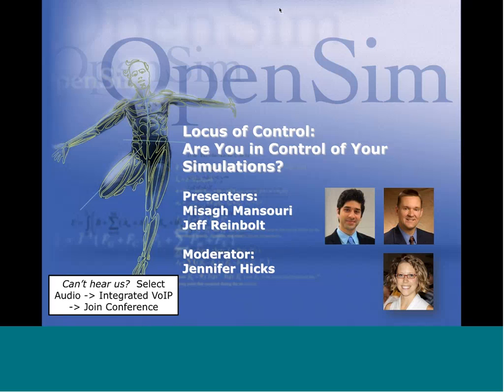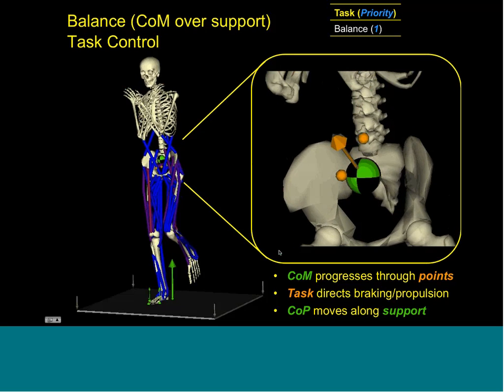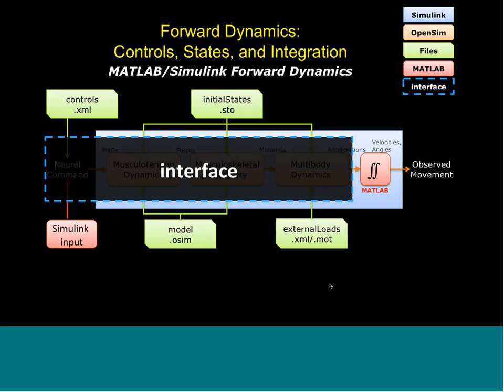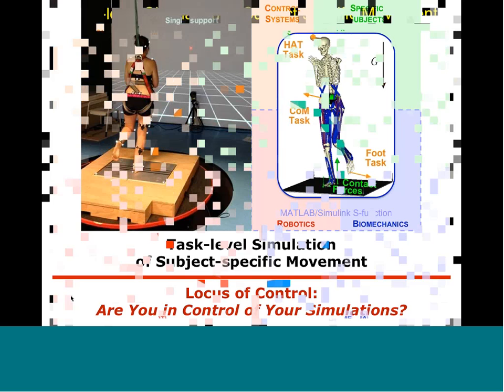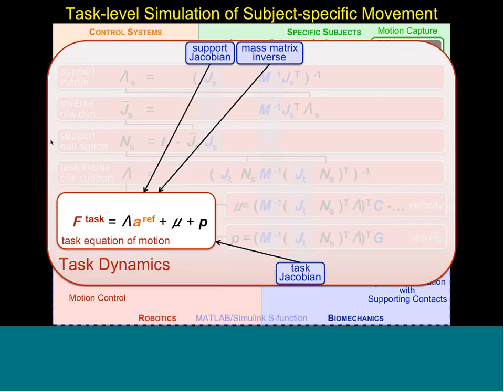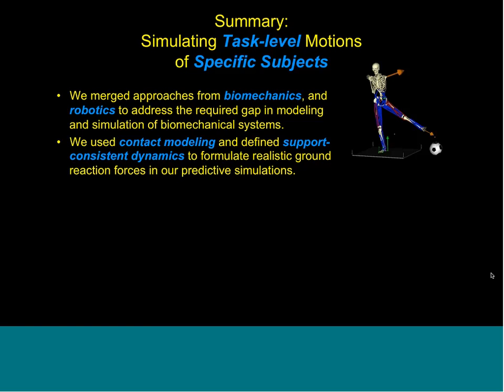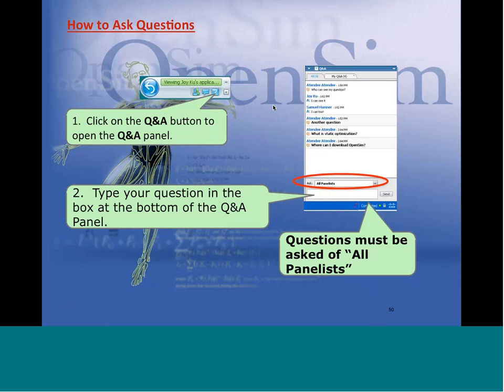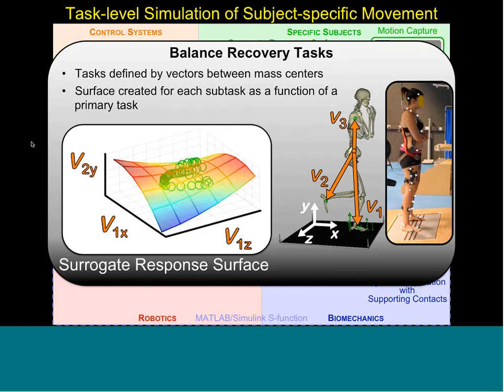Webinar: Locus of Control: Are You in Control of Your Simulations?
How the central nervous system coordinates muscles during normal and abnormal movement to achieve a behavioral task is an open question and computer simulation is a vital tool for providing answers.  This presentation given by Jeff Reinbolt (University of Tennessee) and Misagh Mansouri (University of Pittsburgh) describes the MATLAB/Simulink interface they have developed to connect with the open-source neuromusculoskeletal simulation software OpenSim, enabling rapid model-based design of control algorithms for the neuromusculoskeletal system.

To learn more about the interface, check out the article "A platform for dynamic simulation and control of movement based on OpenSim and MATLAB" To learn more about the research being done in the Reinbolt lab, The website for the interface is